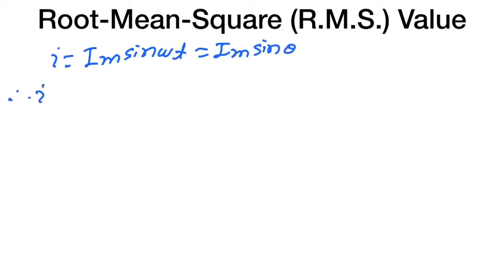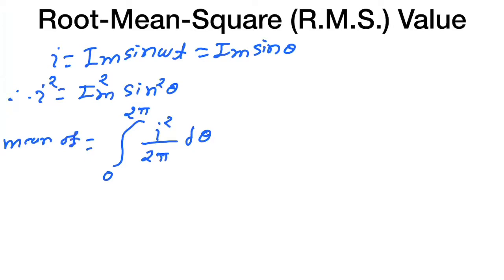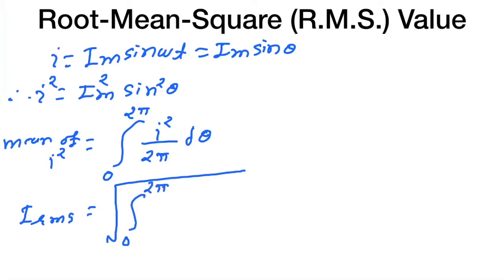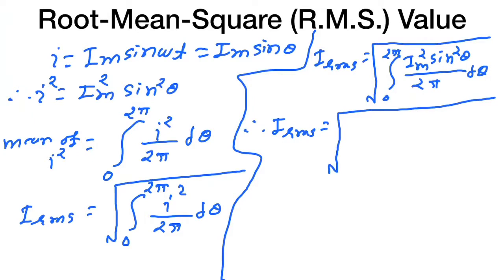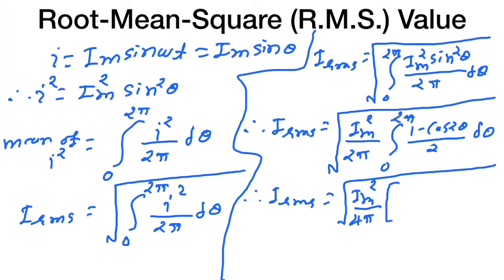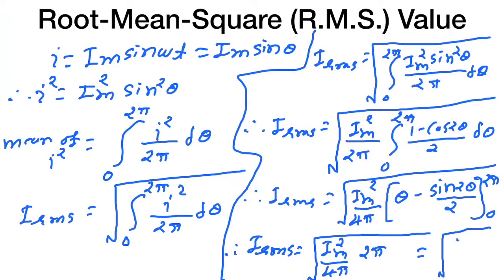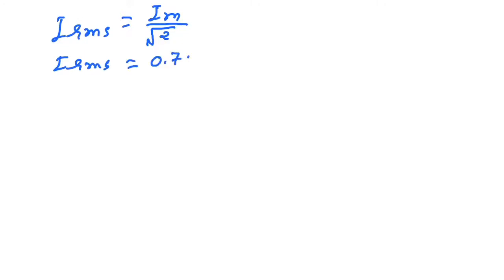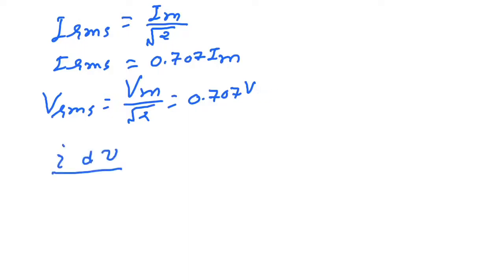Root-Mean-Square (R.M.S.) Value